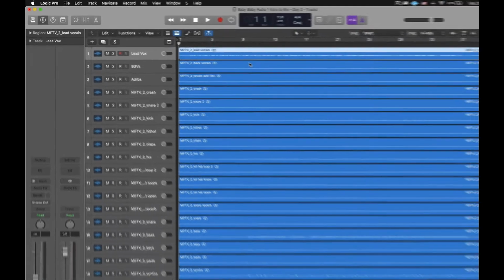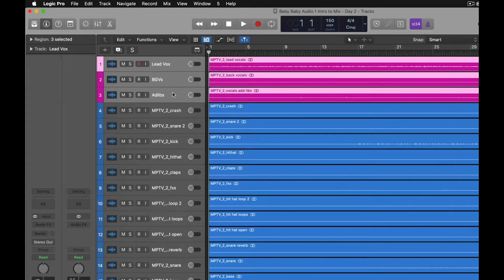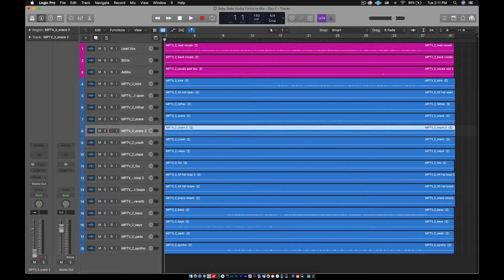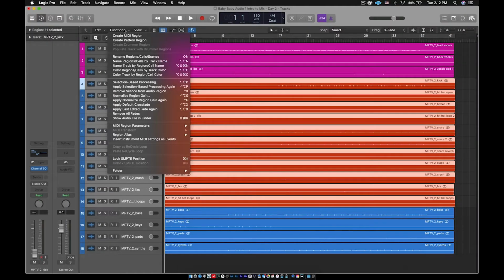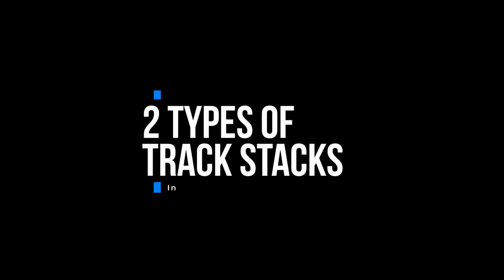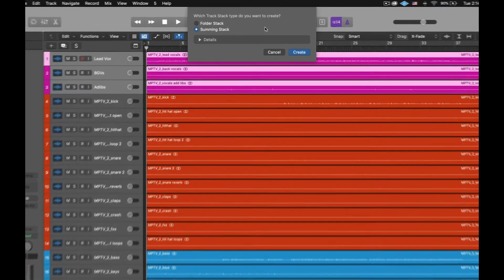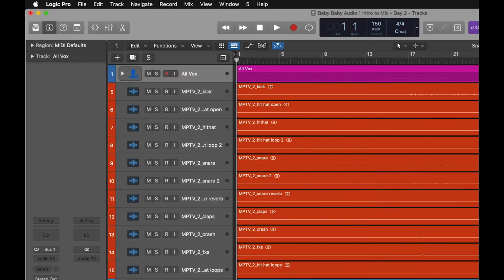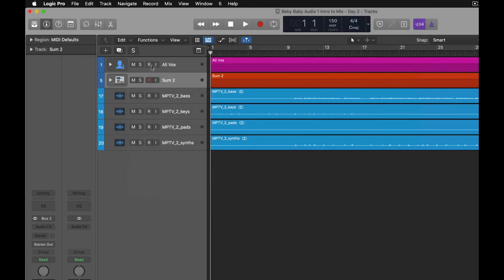2 Track Stacking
This is another very important skill to add to your work flow. Track stacking make all kinds of room in you session. Stacking tracks can also give you Buss functionality without having to set up and actual aux track in Logic Pro X. MASTER this skill and have FUN learning!